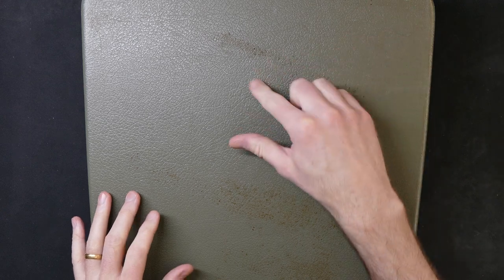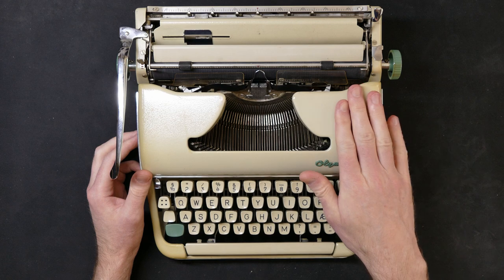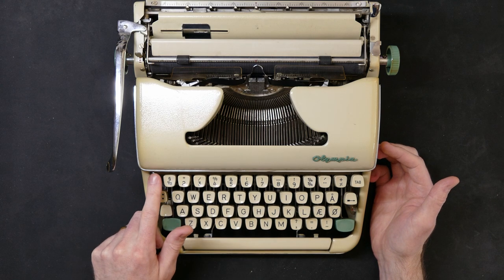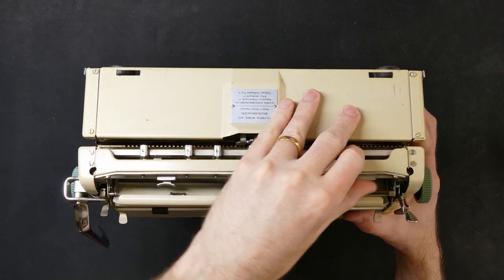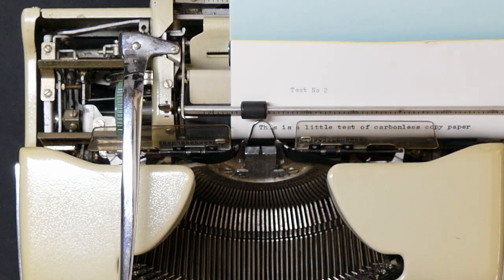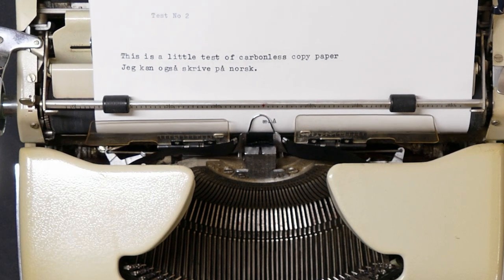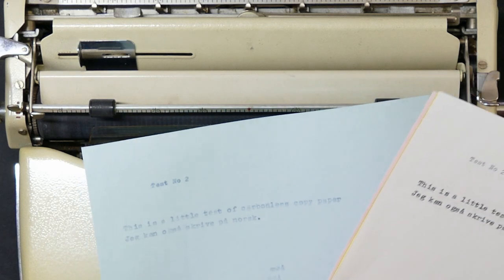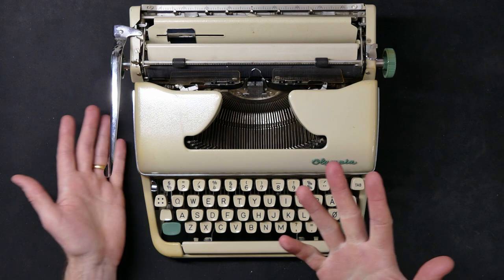Typewriter: Olympia SM5 & Carbonless Copy Paper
A brief look today, at a 1961 Olympia SM5 typewriter with a Danish keyboard. I also quickly demonstrate how carbonless copy paper works great with a typewriter.